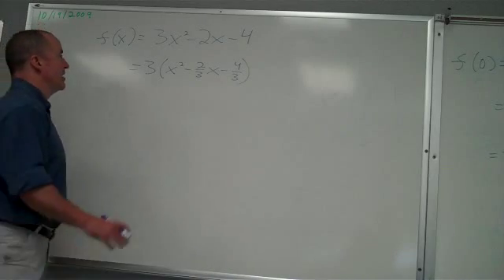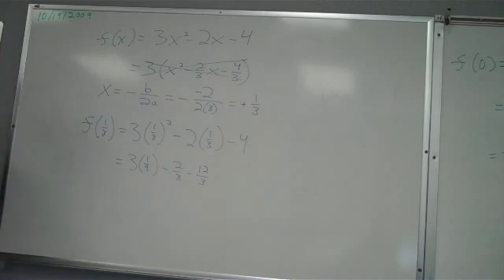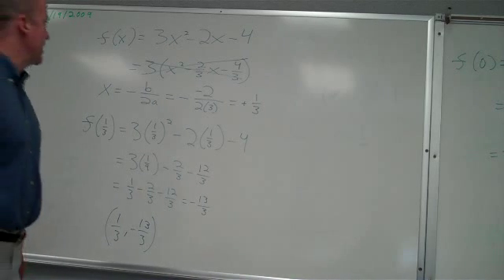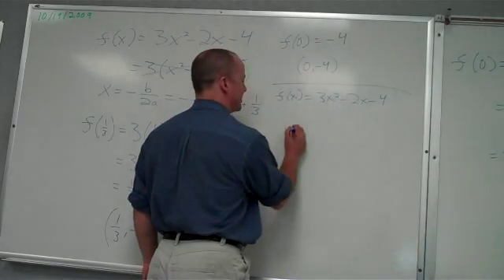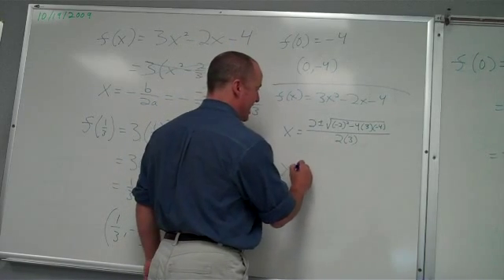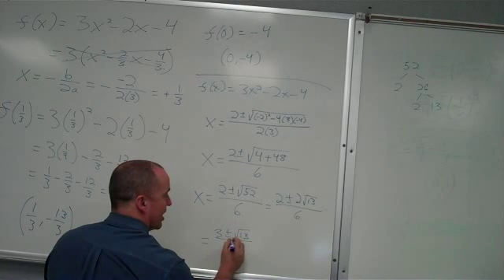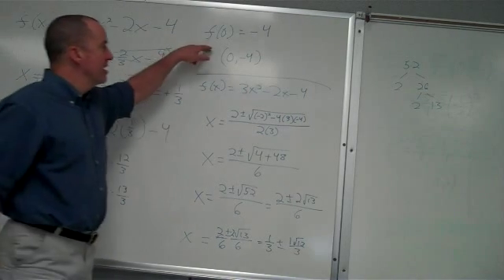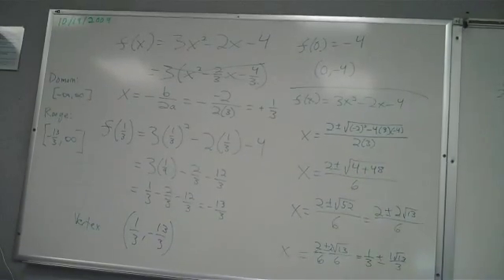2009.10.19 Precalculus Honors Quadratics 2